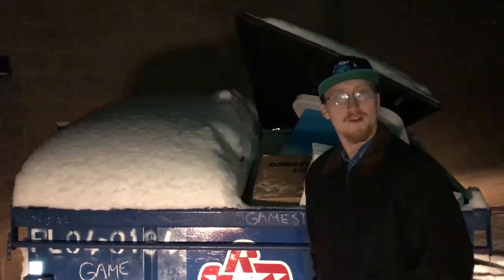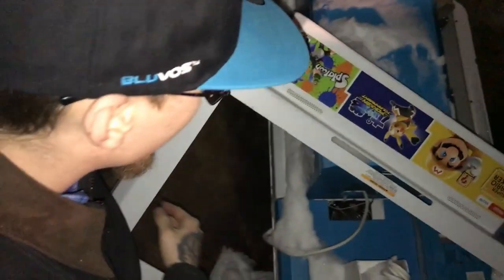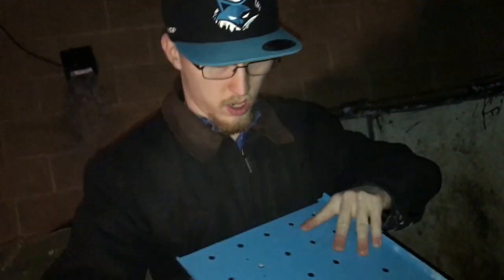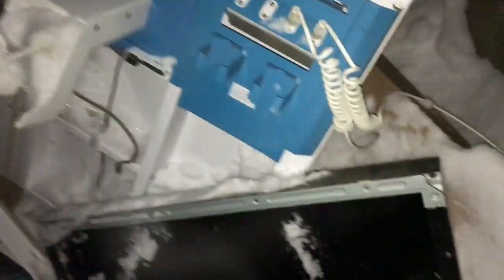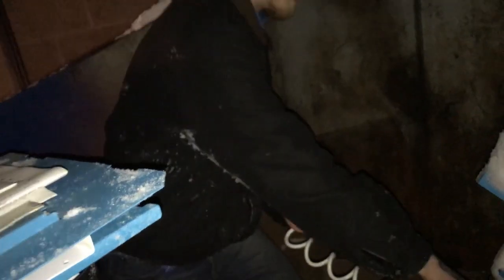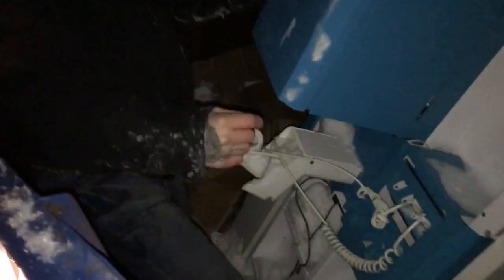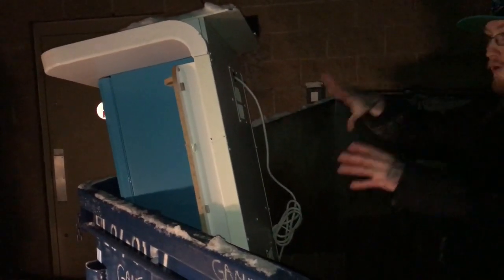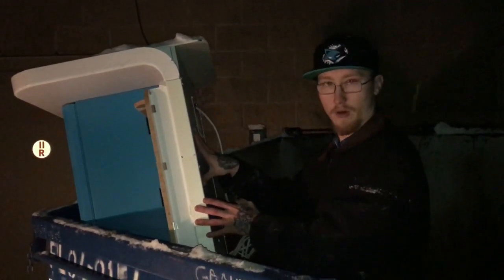FOUND 1 MILLION DOLLAR DISPLAY SYSTEM IN GAMESTOP DUMPSTER!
This was the most expensive loot haul from GameStop that I have had the chance to salvage from the dumpster! Hope you all enjoy this episode everyone!